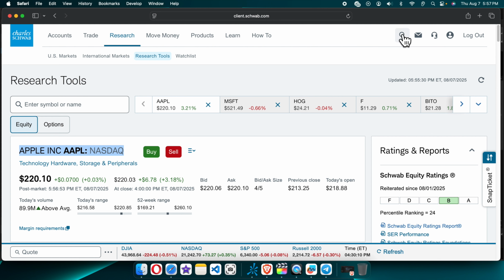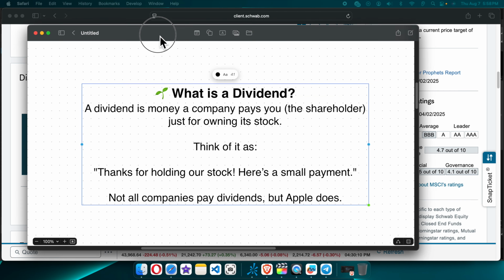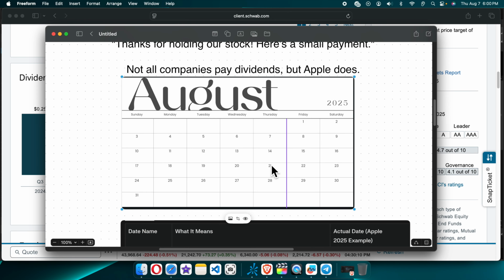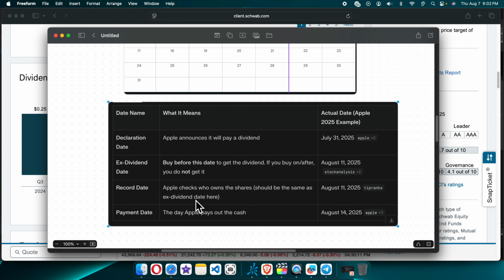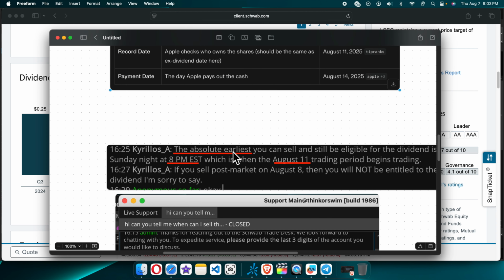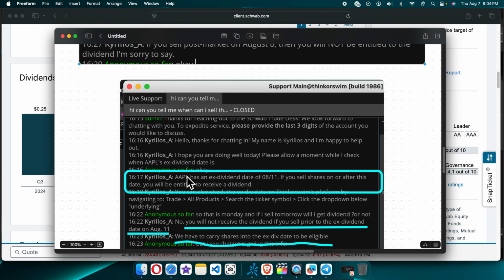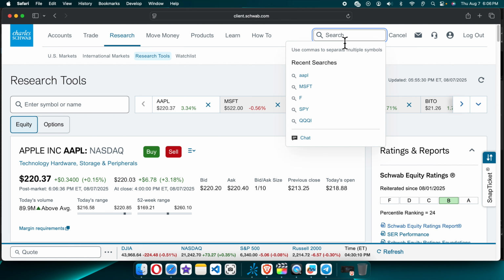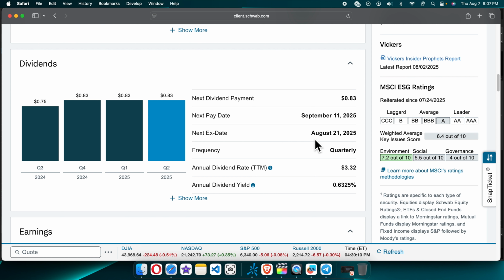Sell Before the Dividend?! The Truth About Ex Dividend Dates They Don’t Tell You!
Thinking about selling before a dividend is paid? Learn the real truth about ex-dividend dates, how they affect stock prices, and what it means for your investment strategy.